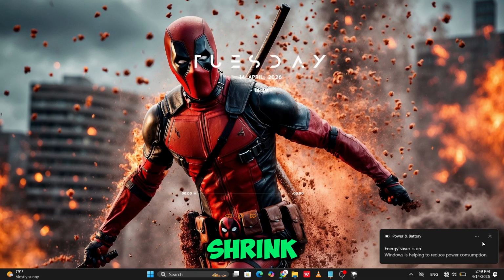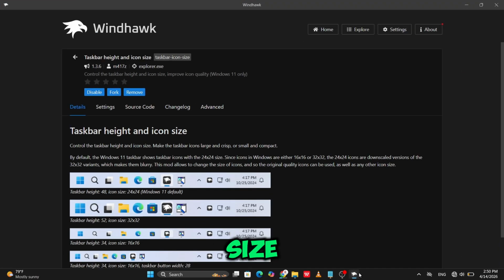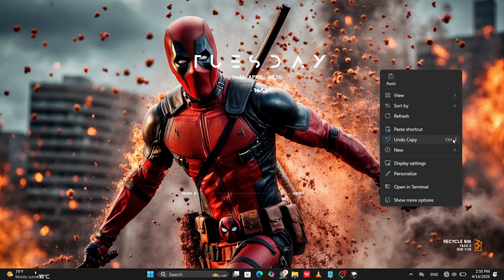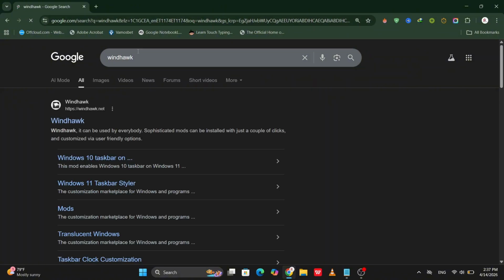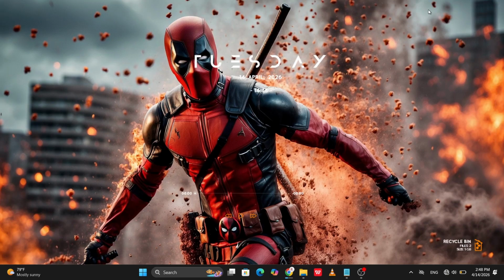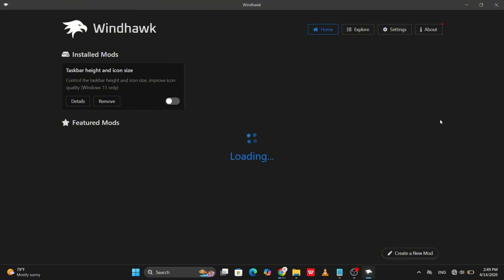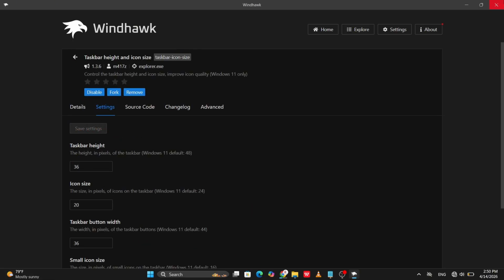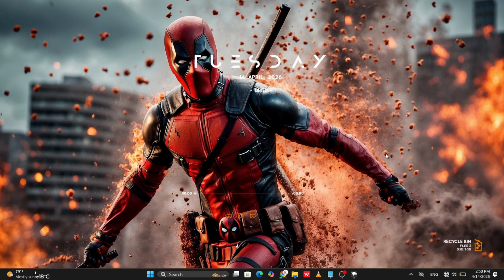How to make windwos 11 taskbar small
How To Make The Taskbar Smaller In Windows 11 - Easy Method

In this video, I'll show you how to make the taskbar smaller in Windows 11 using the easiest method possible. If your taskbar is taking up too much space on your screen, or you just want a cleaner, more compact look, this Windows 11 tutorial is for you.

In this video you'll learn:
✅ How to make the taskbar smaller in Windows 11
✅ How to change taskbar size in Windows 11 quickly
✅ How to change size of taskbar in Windows 11 with the registry editor
✅ How to customize the taskbar to look exactly how you want
✅ How to make Windows 11 taskbar smaller using Windhawk
✅ How to make Windows 11 taskbar look smaller using Windhawk
✅ How to make Taskbar small in Windwos 11 (2026)

This works on the latest Windows 11 update. If you find the Windows 11 taskbar too big, these simple steps will help you shrink it in under 5 minutes — no third-party software needed.